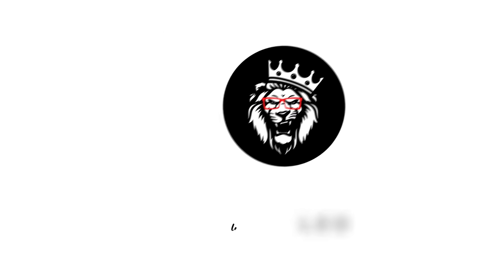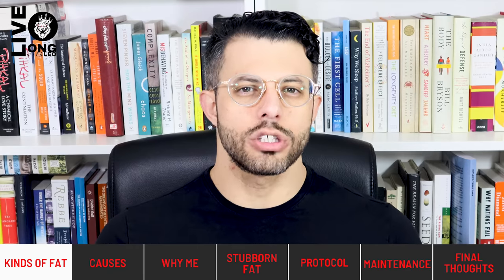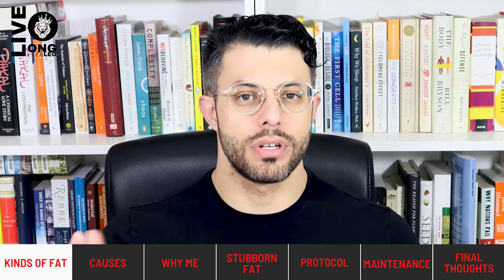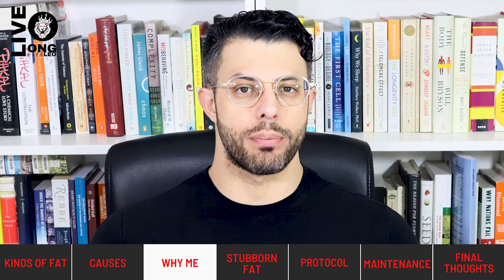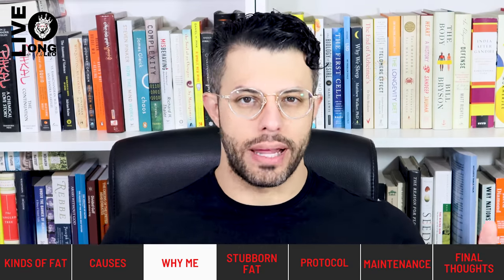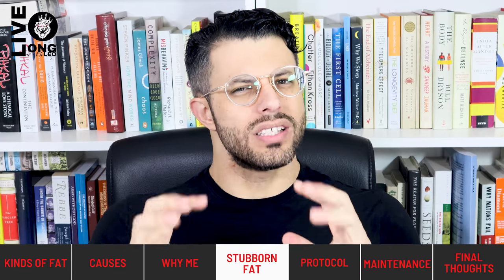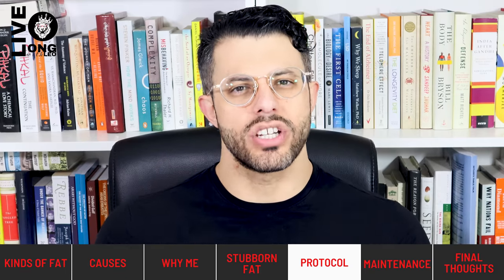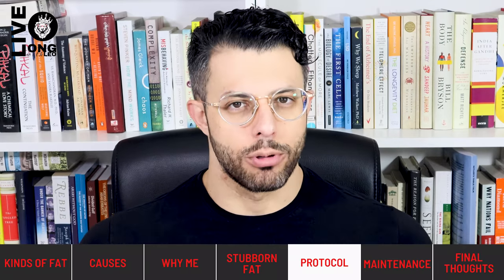This Will Shrink Your Waist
00:00 Intro
00:31 Kinds of fat
02:57 Causes
04:11 Why me
05:51 Stubborn fat
07:05 Protocol
10:34 Maintenance
11:27 Final thoughts

🔗 Connect & Explore 🔗
JOIN THE COMMUNITY:
OTHER CHANNELS
Lucie ▶    / @luciec.7692
Kids ▶    / @bilinguini